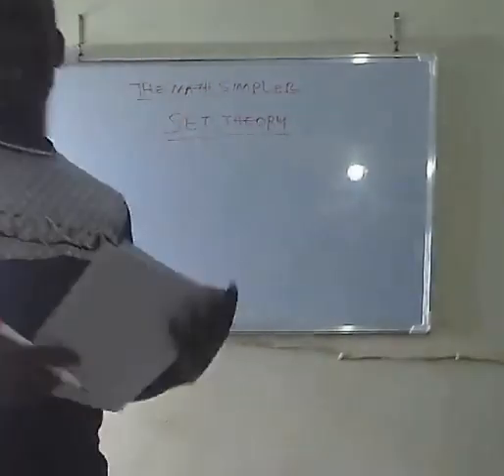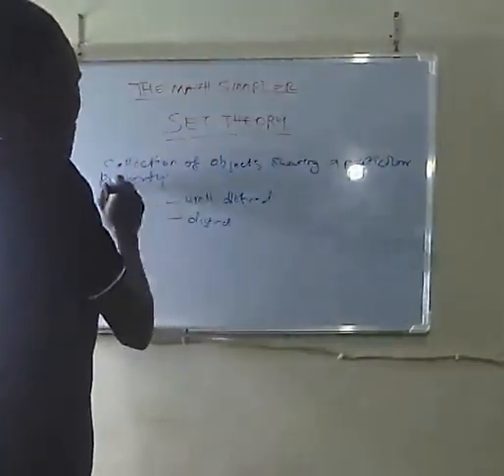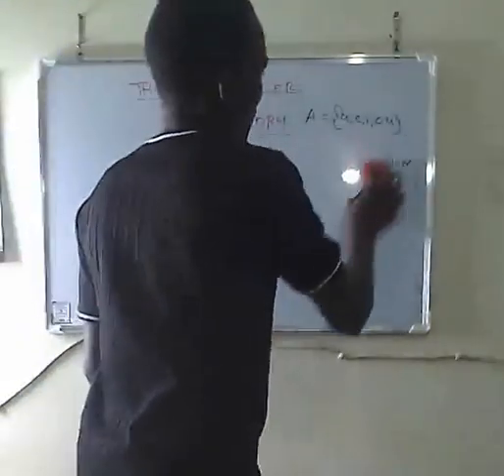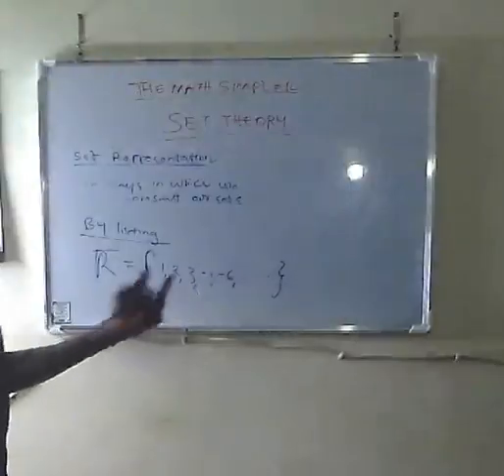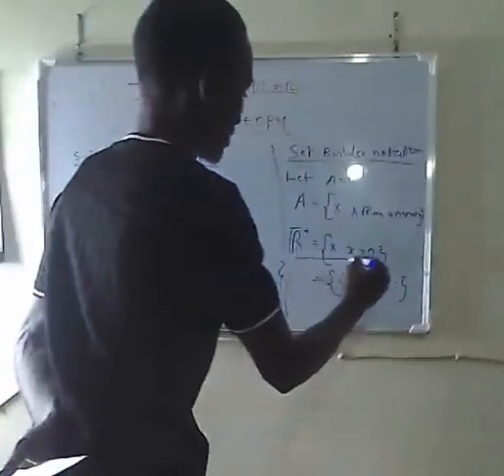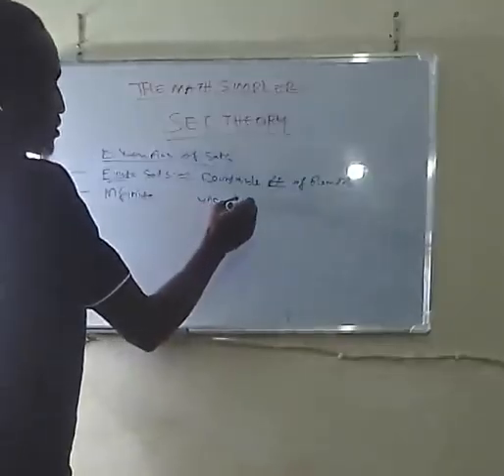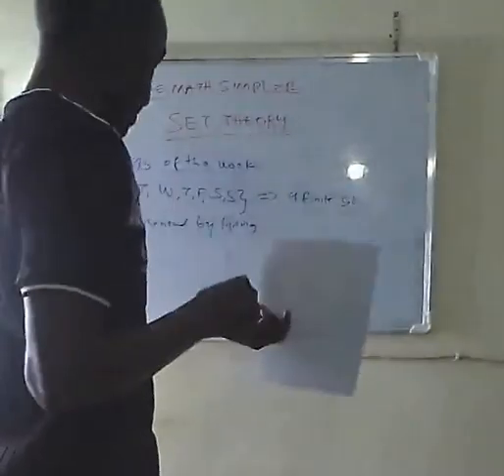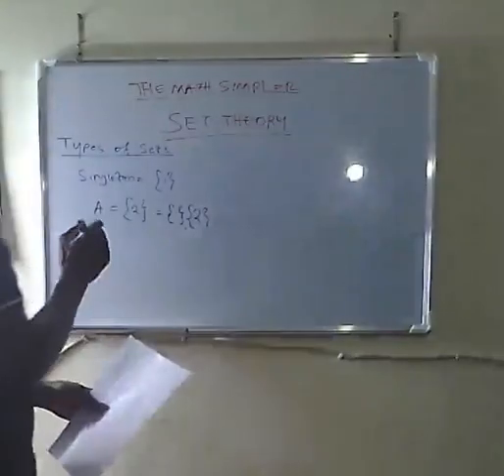SET THEORY INTRODUCTION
The Introduction to Set theory, Powersets, representation of sets, Subsets, Types of sets, Operations